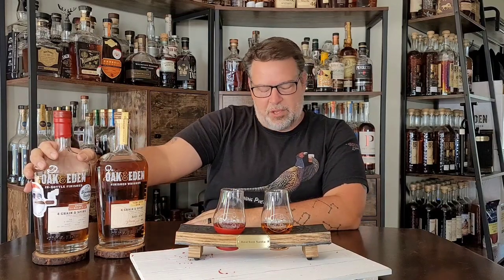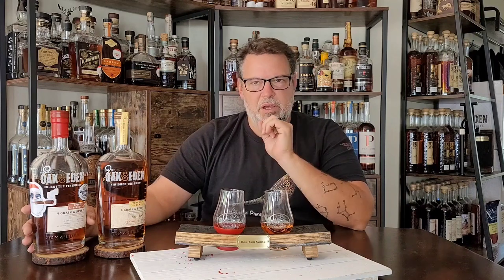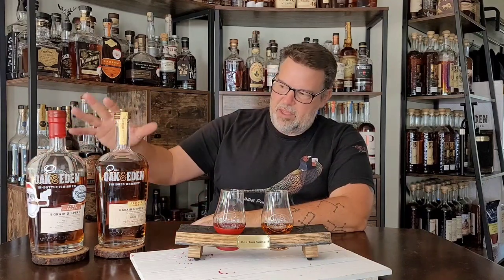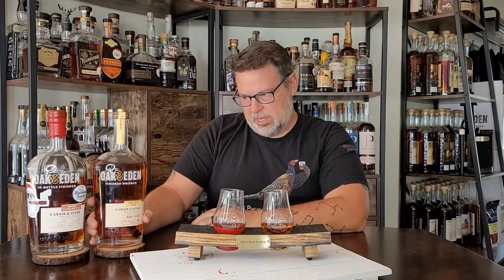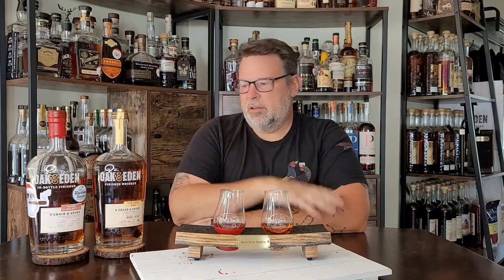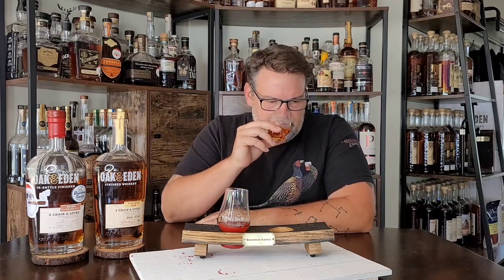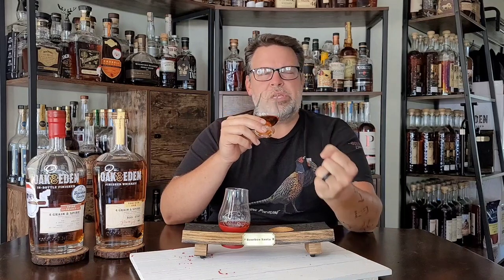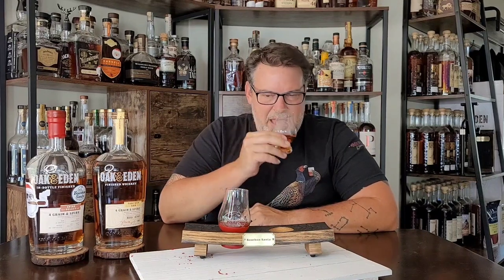My First Store Pick!!! Oak and Eden 4 Grain, Cask Strength, Amburana Finished